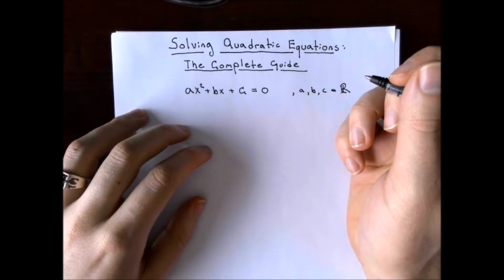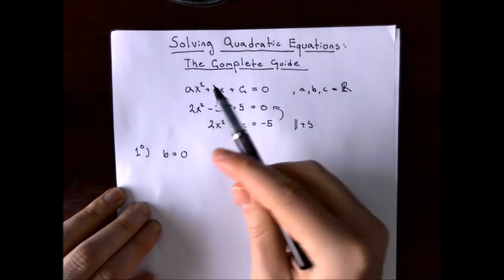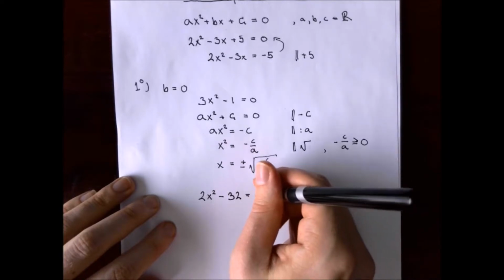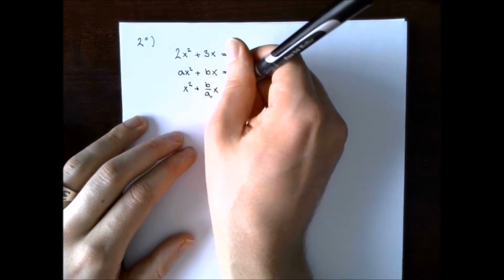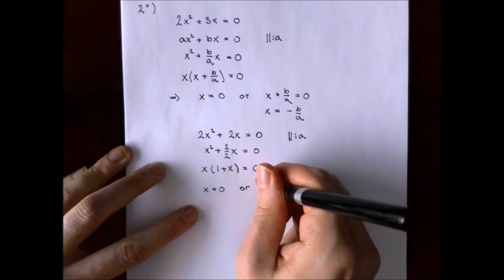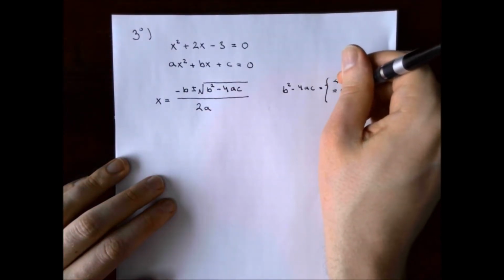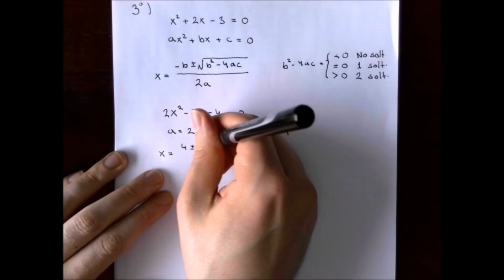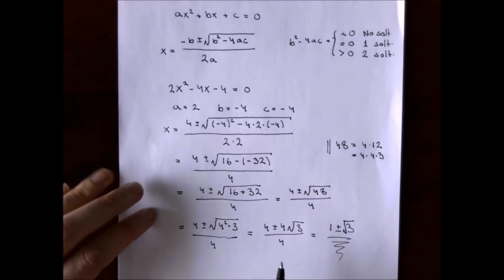How to Solve Every Quadratic Equation in the World!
The complete guide to solving quadratic equations in the most efficient way.